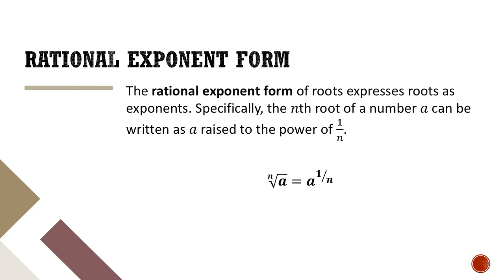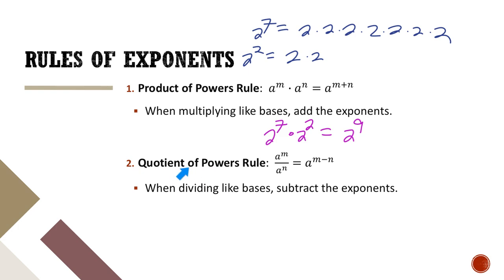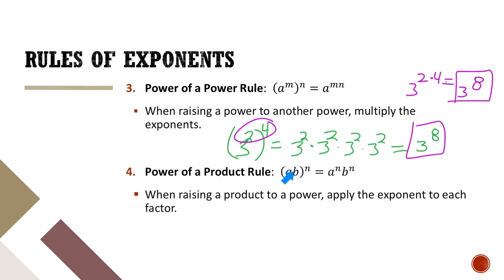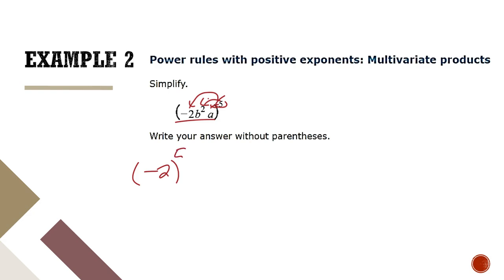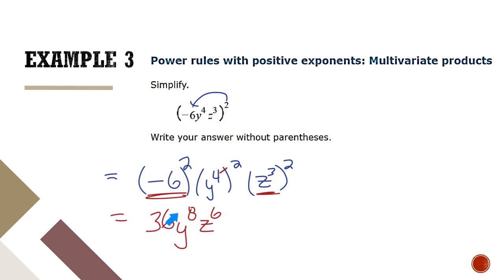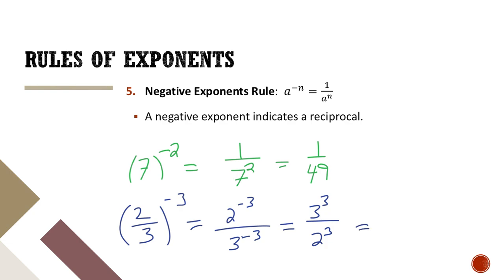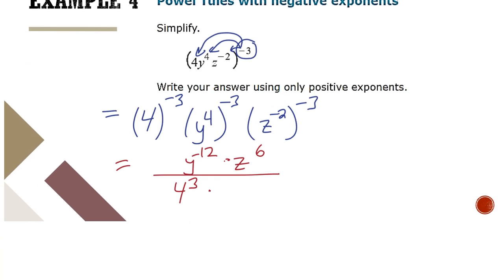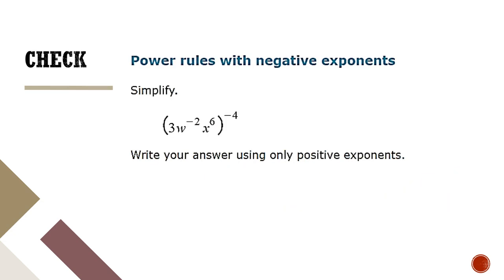0-4 Nth Roots and Real Exponents B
Ready to master simplifying expressions with rational exponents? In this video, we'll walk you through the process of working with exponents in fraction form, making it easy to simplify even the most complex expressions. By the end of this lesson, you’ll have a solid grasp of how to manipulate and simplify rational exponents like a pro!